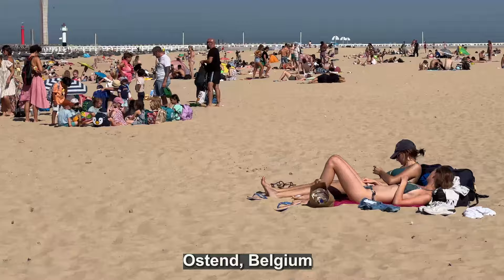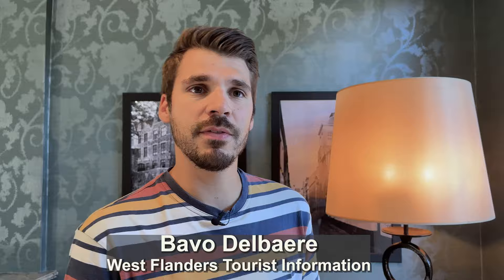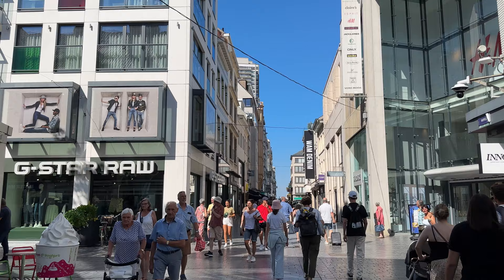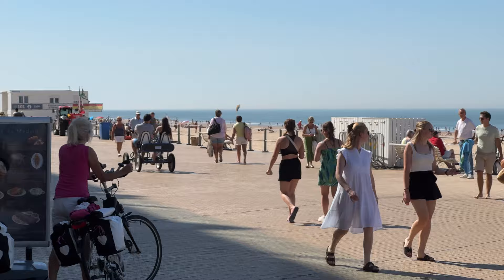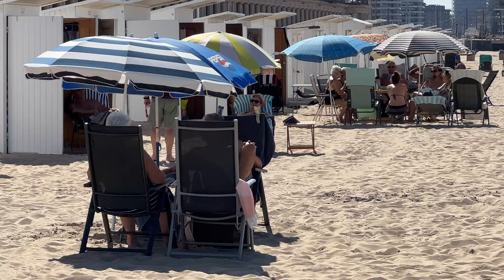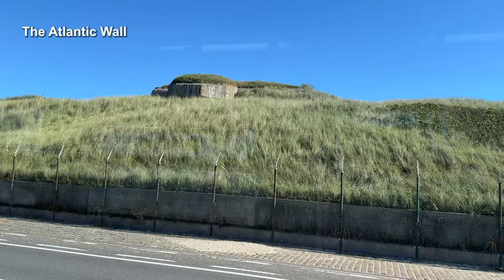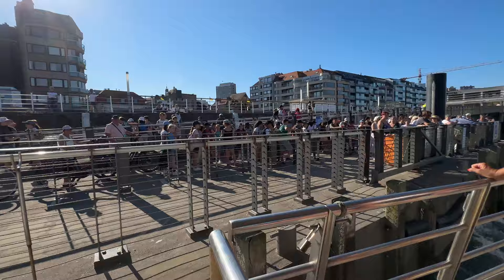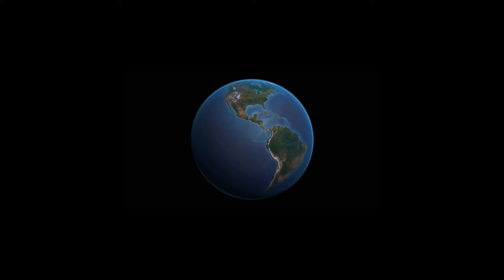Ostend, Belgium day-trip from Bruges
Ostend, on the north coast of Belgium, is primarily popular because of its long sandy beach facing the North Sea and a waterfront promenade that goes for three miles. The city also has a lovely pedestrian zone shopping area in the center, a great place for people-watching or dog-watching.
00:00 Ostend intro
00:43 Bruges to Ostend map
00:54 Bruges train to Ostend
02:04 Tour tips from Tourist Information
02:36 marina
02:58 downtown walk
03:55 Kapellestraat
04:49 Wapenplein
05:39 Ostend beach
07:27 Casino
07:51 Leopoldpark
08:27 Royal Galleries
09:20 tram
11:58 free ferry
There's also the world's longest tram line running along the entire north shore of Belgium, from the Netherlands to France. In town, you can also stroll through a beautiful green park with ponds and streams.
Ostend makes a perfect day trip from Bruges, only 15 minutes away by train. So if you are staying in Bruges for a couple of days, it's fun to hop on the train and come on up to Ostend.
Upon arrival at the Ostend train station, it's an easy walk into the center of town just minutes away, with the marina and beach nearby.
Belgium has an excellent train system with connections throughout the country and the price is reasonable. This only cost about 8 euro. We'll be taking a ride on that tram along the coastline later in the program.